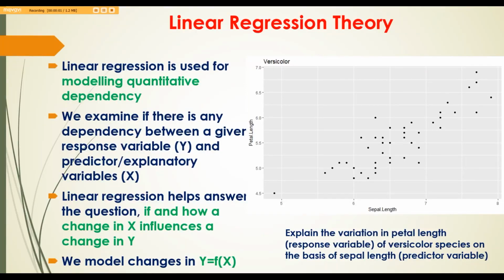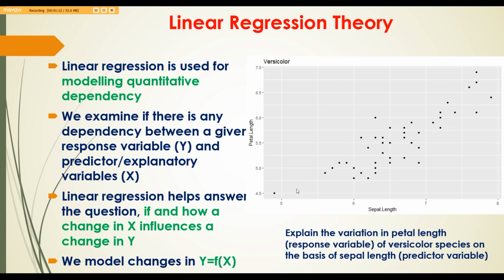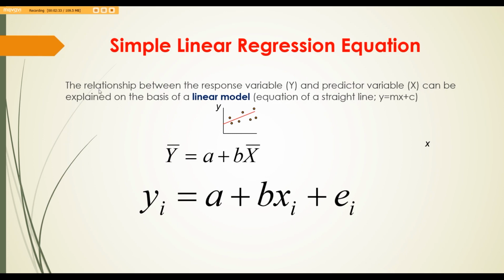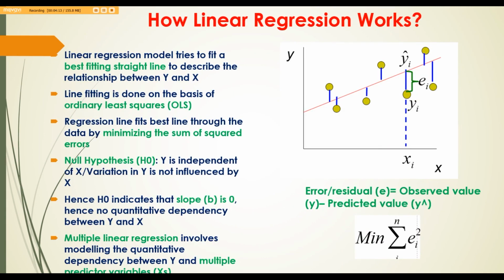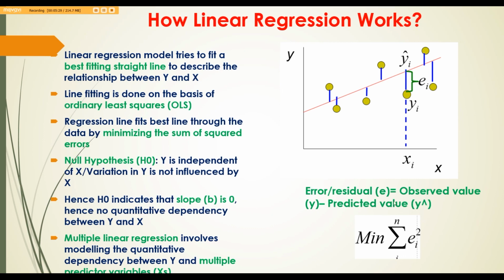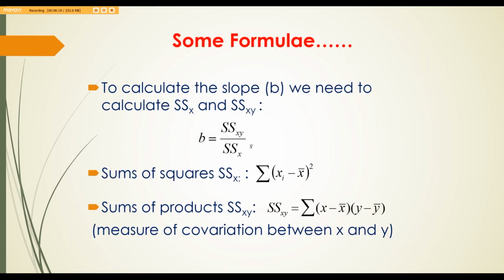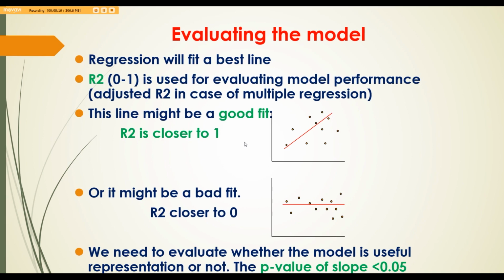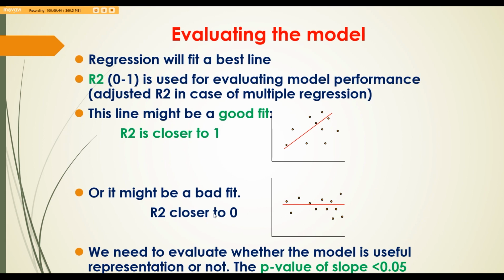Pytorch Bootcamp 20 Ordinary Least Squares OLS Regression Theory